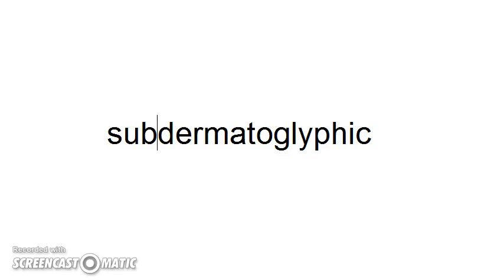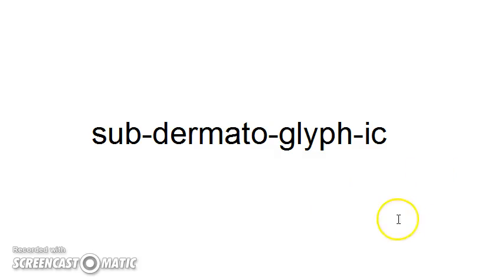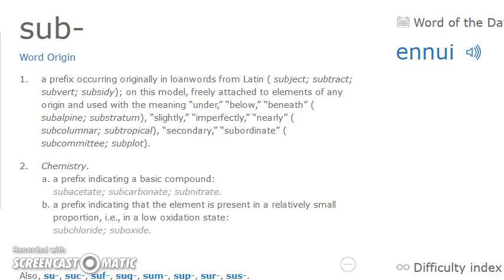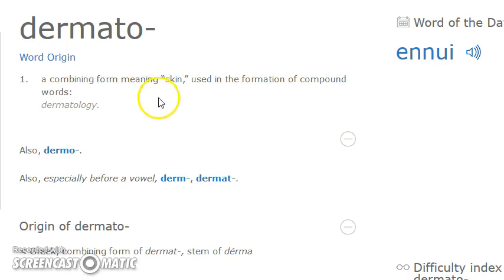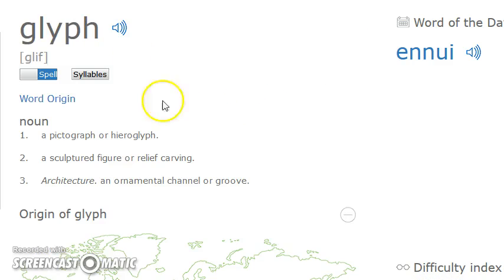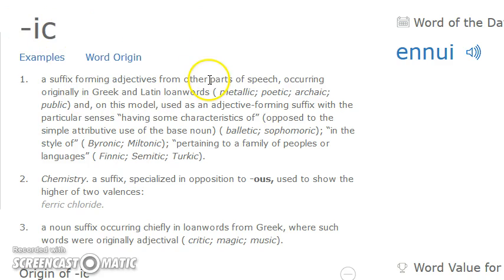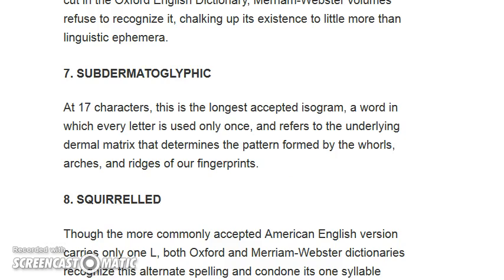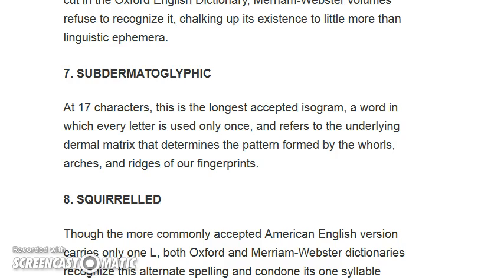Long words #2 - subdermatoglyphic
Long words need not be anything to fear - breaking them down reduces them to easy to understand nuggets, helping you get to the definition even if you haven't seen them before.

I teach this as part of voice coaching, because a broad vocabulary enables you to express yourself more clearly, concisely and accurately.

I teach students aged 10 plus up to adults. Lessons start at £17 each when booked as a block of ten.

A good voice is a blessing for life!

Best wishes

Lis Goodwin, your voice coach